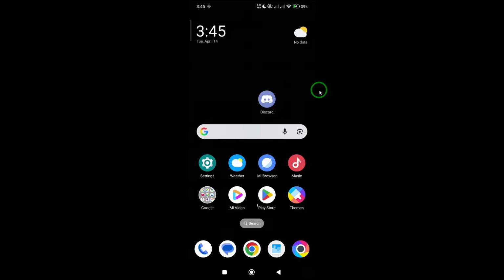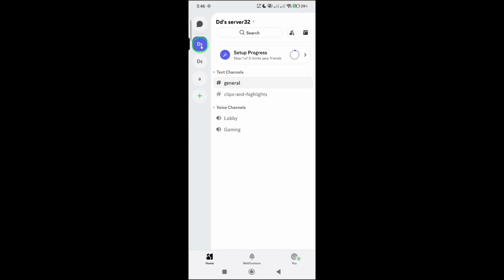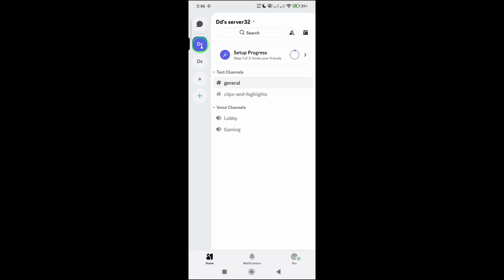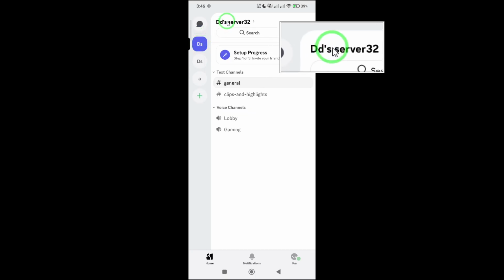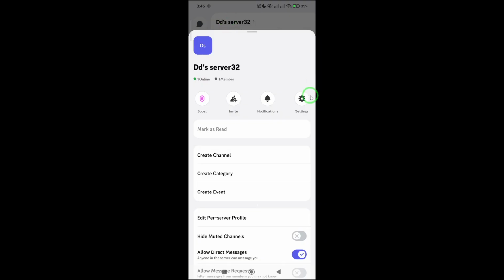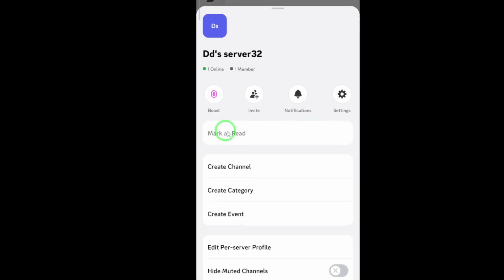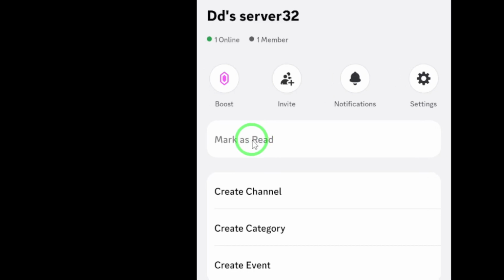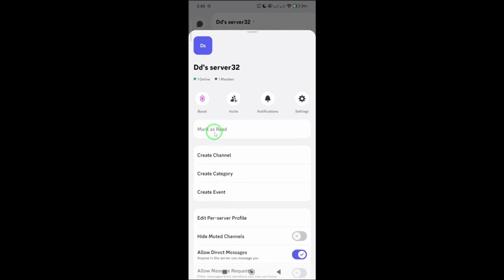How To Mark Server as Read in Discord (Updated)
Learn how to mark a Discord server as read quickly and easily in this updated 2026 tutorial. This simple guide helps you clear unread messages and keep your servers organized in just a few taps.

1. Open Discord

2. Open your server then tap the server's name at the top

3. Tap on Mark as Read

Follow these steps to instantly mark everything as read and maintain a clean, distraction-free server view. Perfect for keeping your Discord notifications under control.-
Timeline:
00:00 Start
00:12 How to do it
01:05 End